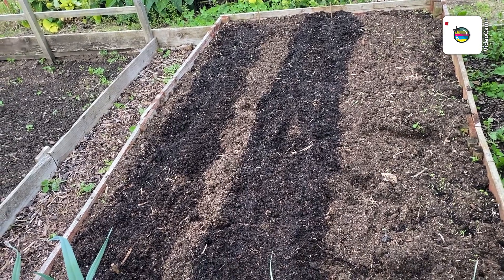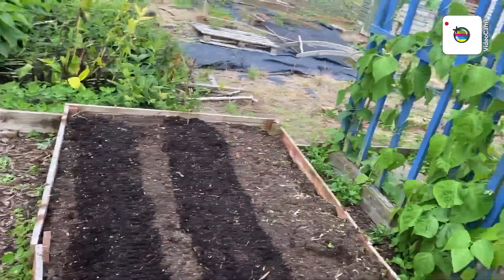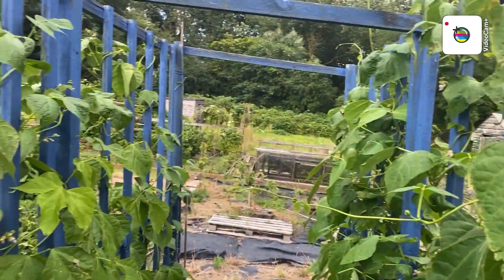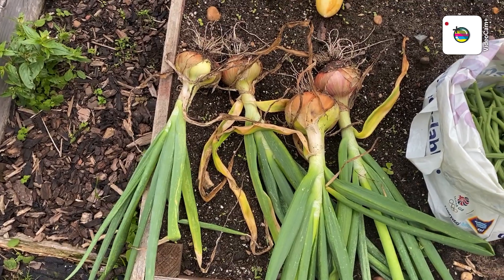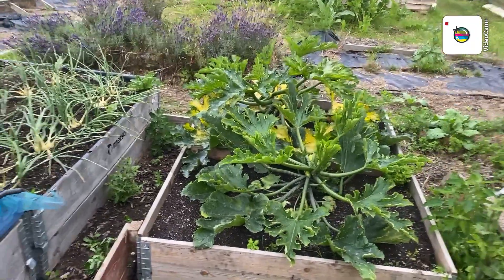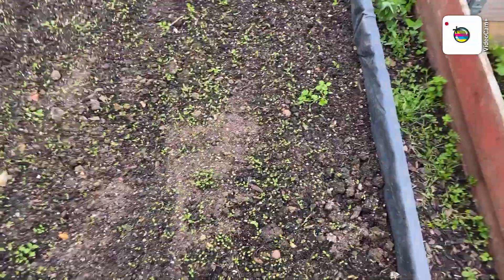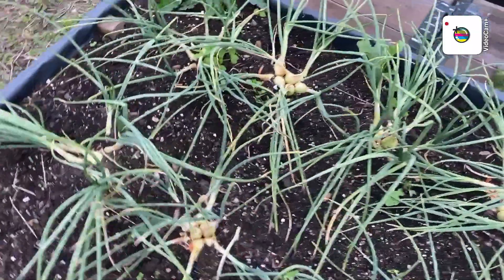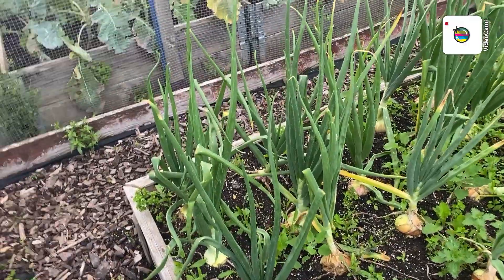WHAT SEEDS I AM SOWING IN JULY AND A SMALL HARVEST FROM THE ALLOTMENT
Just a quick update on what seeds I am sowing in July and a small harvest from the Allotment.